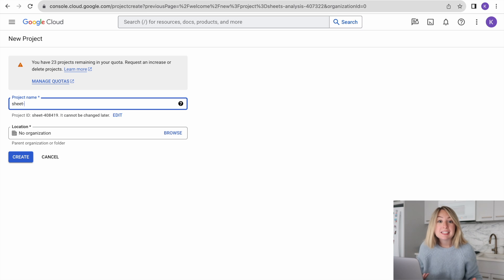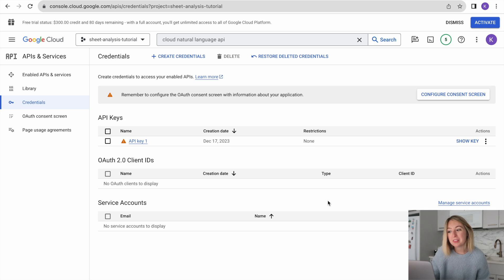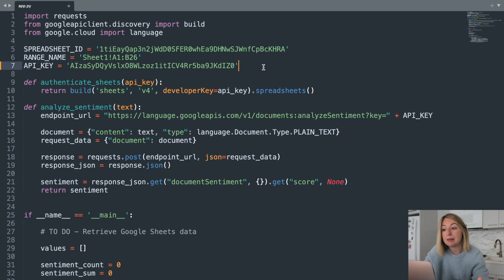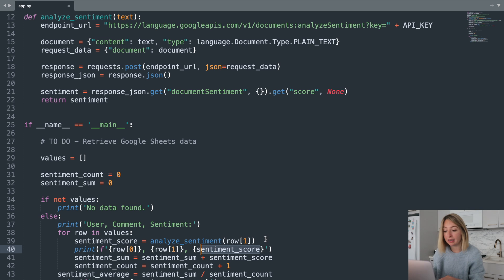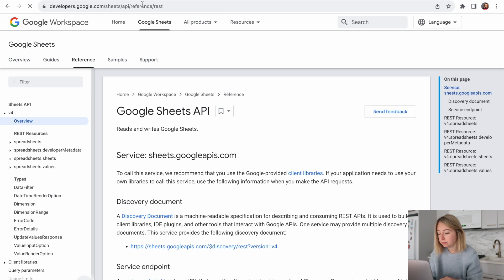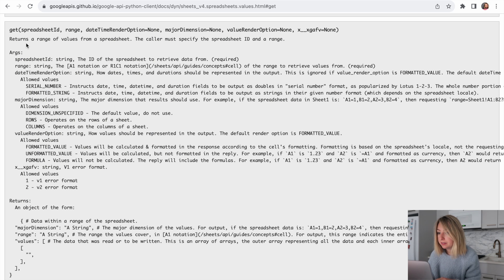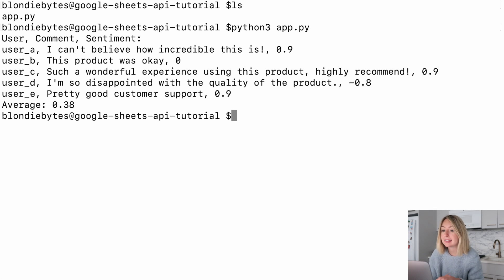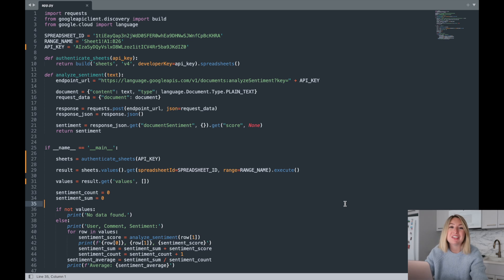How to use the Google Sheets API in Python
Learn how to ingest Google Sheets data into your Python application using the Google Sheets API with Blondie Bytes. We'll create a program that uses the Google Sheets API to pull product review comments and then the Google Cloud Language API to run sentiment analysis and determine whether the product has an overall good or bad review. In the video, we'll walk through how to set up a project in Google Cloud Platform, discuss different types of authentication that can be used with an API, and use Sublime for writing the code along with the terminal to run the code.

Products Mentioned: Google Cloud